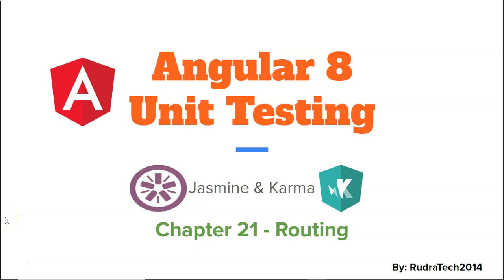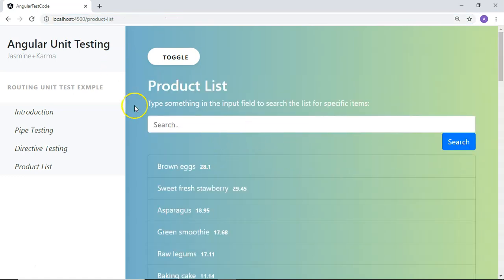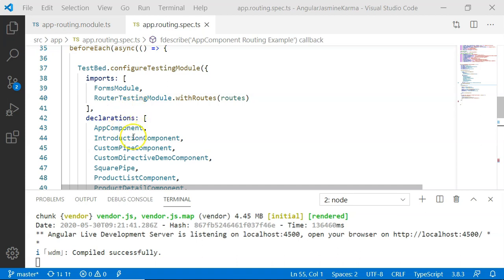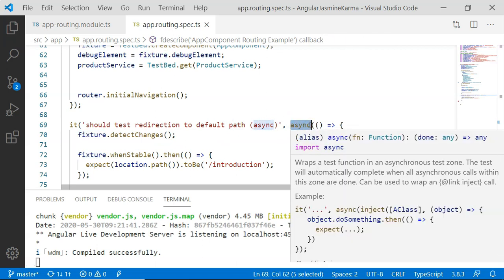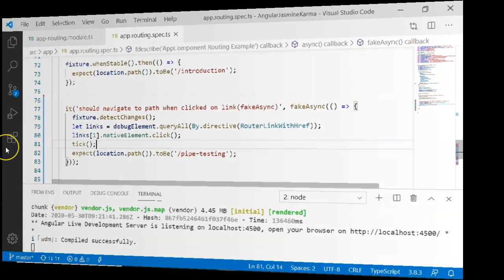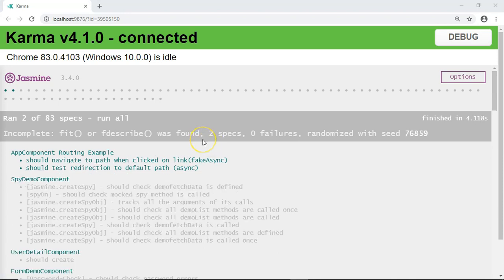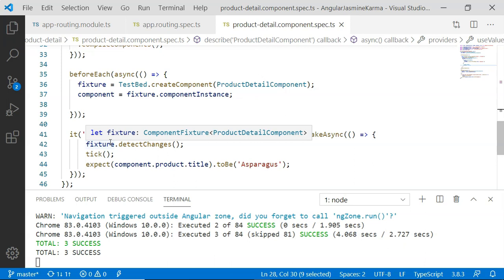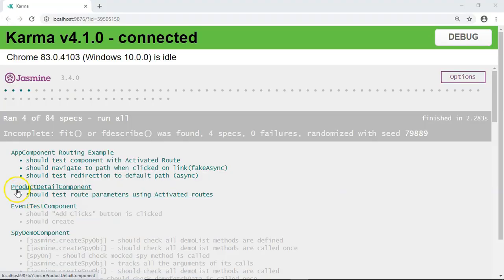Chapter - 21 - Unit Testing Routing | Angular | Karma | Jasmine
Angular unit testing for Routing is a interesting topic and RouterTestingModule is used for unit testing the routes.